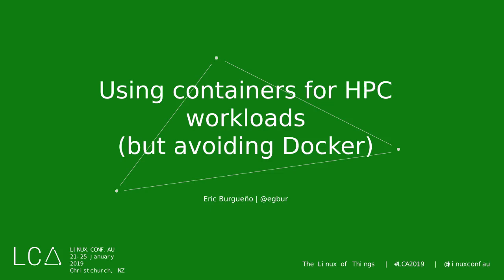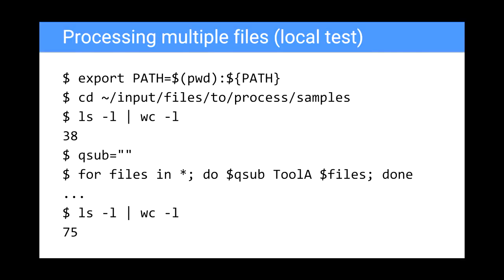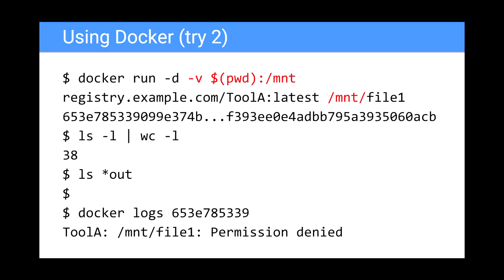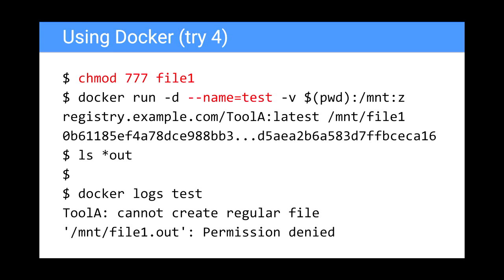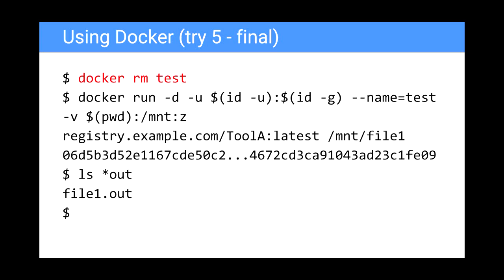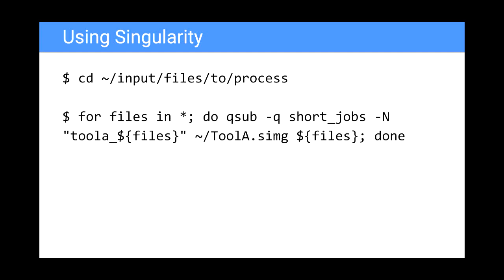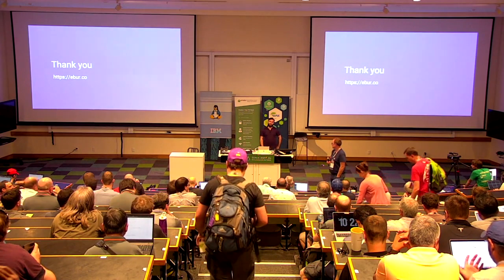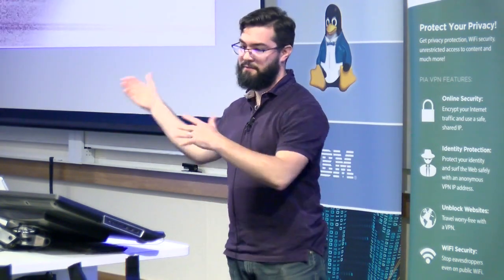Using containers for HPC workloads (but avoiding Docker)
Eric Burgueño

Containers are the old hot thing. But their adoption in all realms of IT is far from widespread. Most containers we see in the wild today are created to host daemon-type processes and scale them massively, but traditional HPC workloads are different and so HPC shops continue to have some aversion to them.

In this short talk I will discuss some of the challenges that Docker introduces when it comes to using containers in a multi-tenant HPC cluster, and what are some of the possible solutions. We will also explore the relationship between containers and reproducibility in Computational Science.